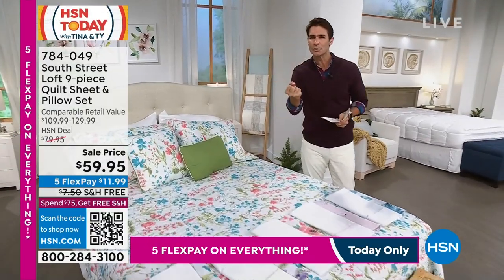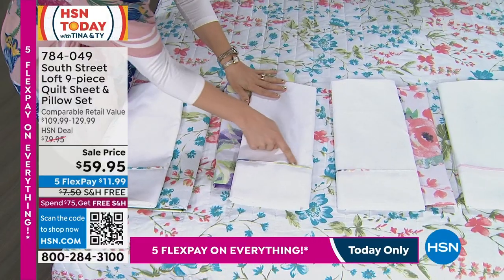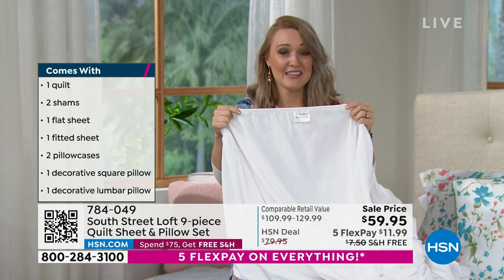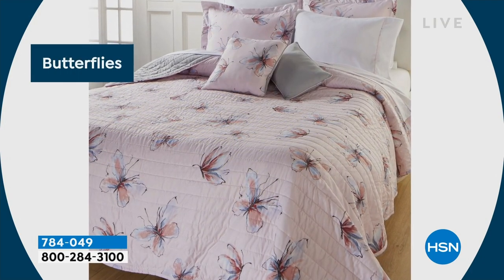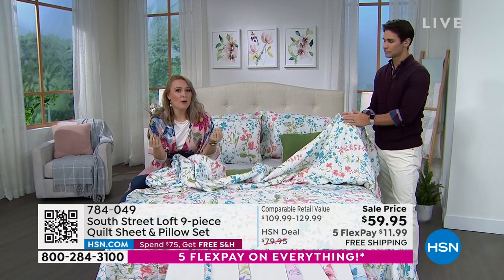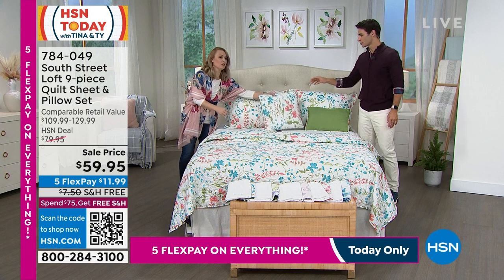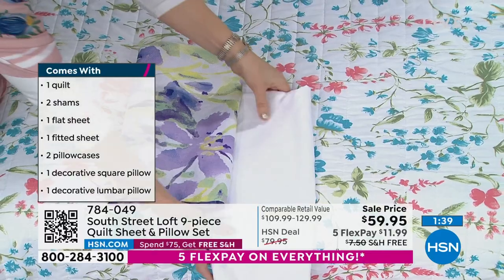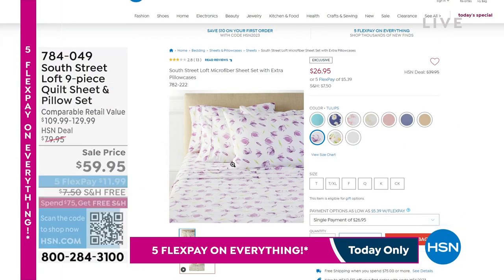South Street Loft 9piece Quilt, Sheet and Decorative Pil...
South Street Loft 9piece Quilt, Sheet and Decorative Pillow Set
Refresh your room with the coordinated pieces in this bedding set. The quilt, pair of shams and two decorative pillows all feature a printed face and solid color reverse. A crisp, white sheet set is also included the flat sheet and pillowcases showcase printed fabric accents that match the quilt set and pillows, tying the whole look together.

    Quilt
    2 Shams (1 with Twin and Twin XL)
    Flat sheet
    Fitted sheet
    2 Pillowcases (1 with Twin and Twin XL)
    Decorative square pillow
    Decorative lumbar pillow

    Each set includes white sheets accented with printed fabric that matches the corresponding quilt set and pillows.